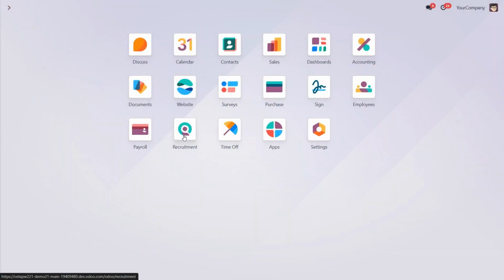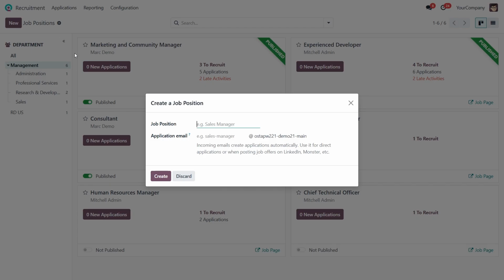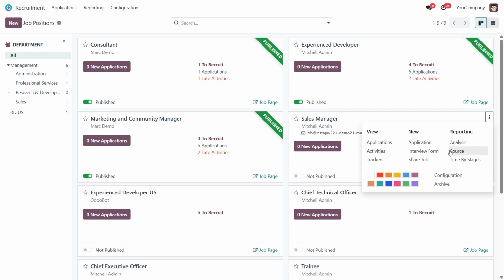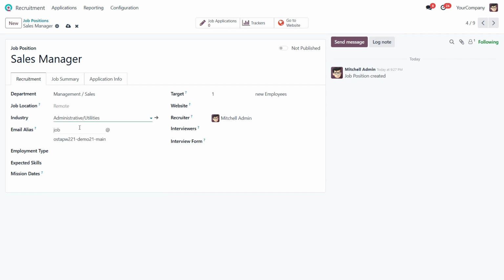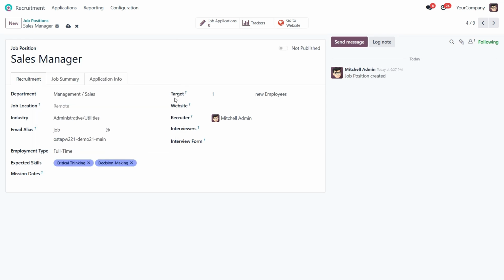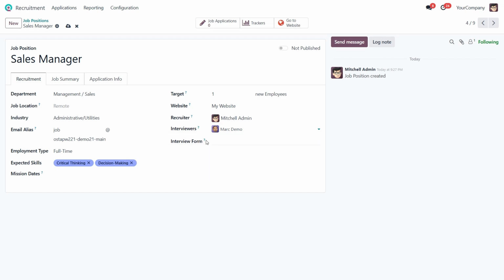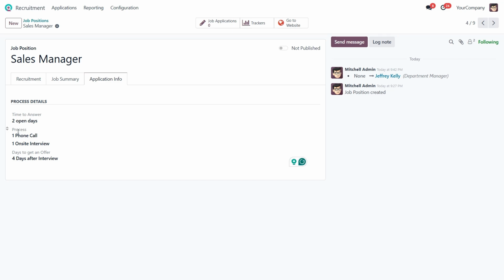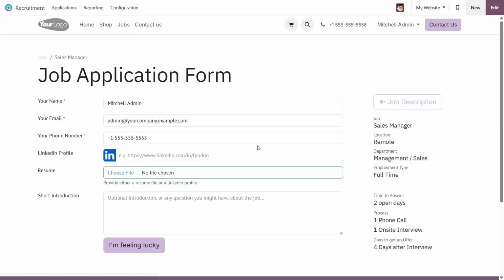How to Create & Manage Job Positions in Odoo 18 | Odoo Recruitment Tutorial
In today’s video, we’re diving into Job Positions in Odoo 18—how they work and how to manage them effectively. The Recruitment app allows you to create, configure, and publish job positions, making it easy to attract and track applicants. From setting up application emails to defining interview processes, Odoo streamlines the entire hiring workflow.

📌 How to navigate the Recruitment dashboard and review job positions
📝 Setting up new job positions with essential details
👥 Assigning recruiters, interviewers, and required skills
📄 Defining hiring stages, timelines, and interview processes
🌍 Publishing job openings on your website for applicants